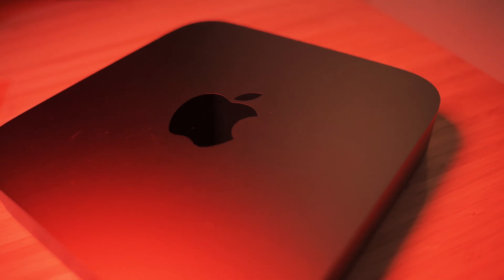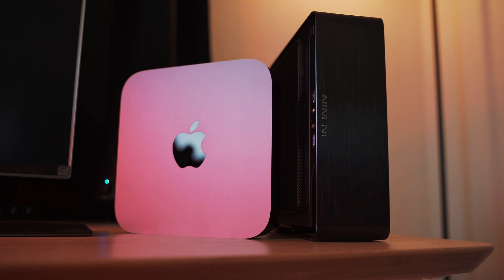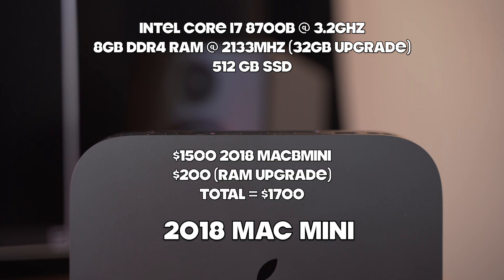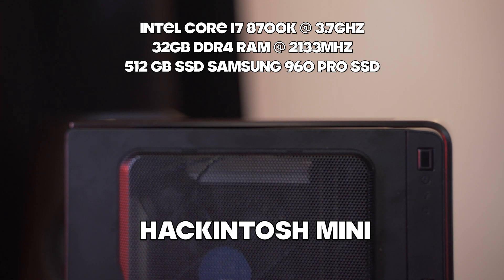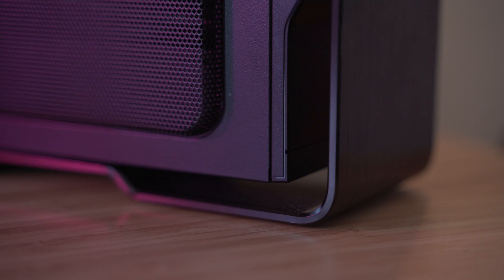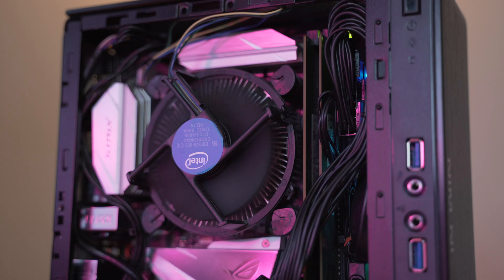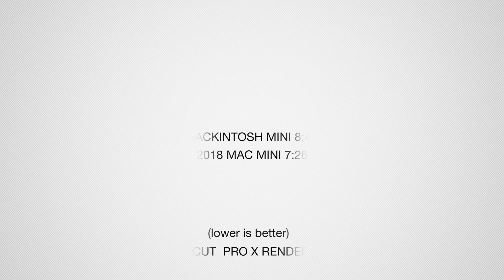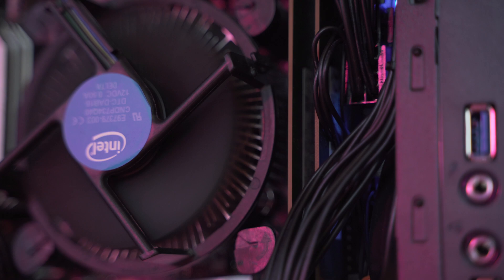Mac Mini VS Hackintosh Mini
In this video I put my hackintosh mini head to head vs my  real mac mini.

Hackintosh Mini Parts List

Intel i7 8700K
DDR4 Ram
SAMSUNG 970 Pro
INWIN CHOPIN CASE

DDR4 RAM For Mac Mini